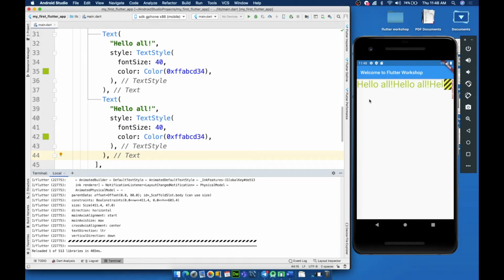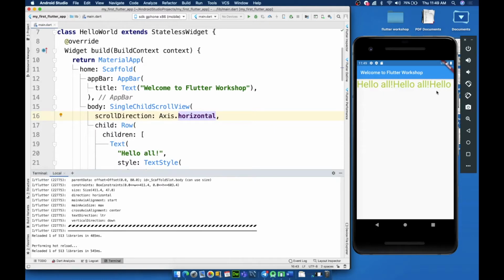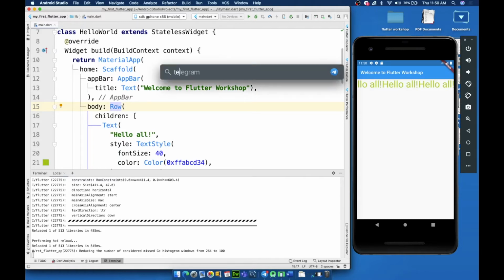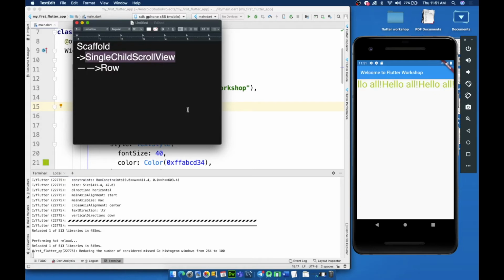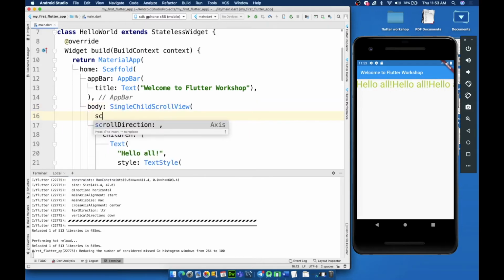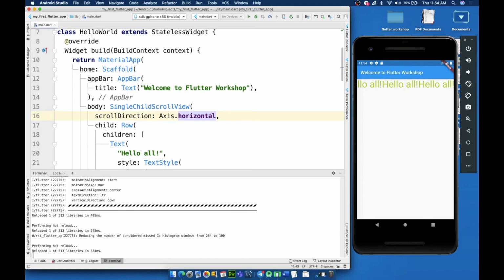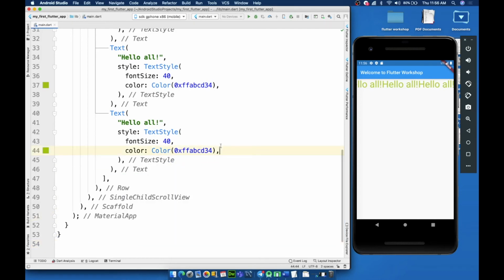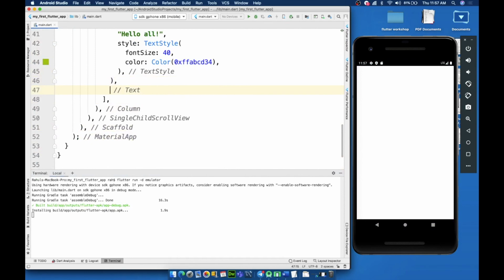Building Cross-Platform Apps with Flutter | SingleChildScrollView | Pon Rahul | PATTARAI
Make scrollable layouts with SingleChildScrollView, Day 2 of the Flutter Workshop conducted by Team PATTARAI.